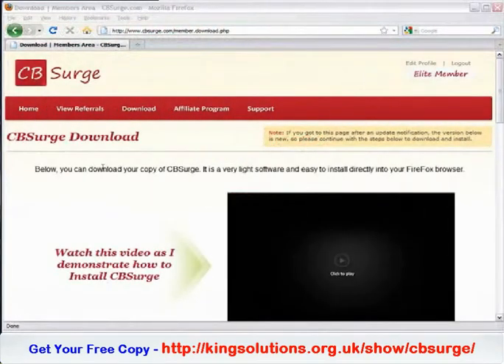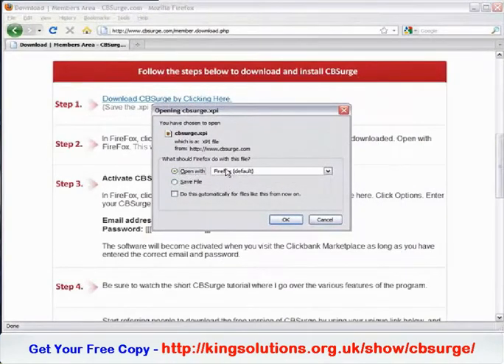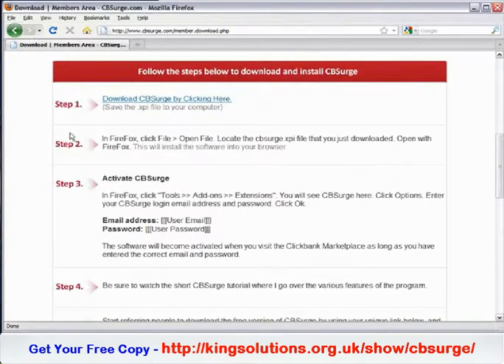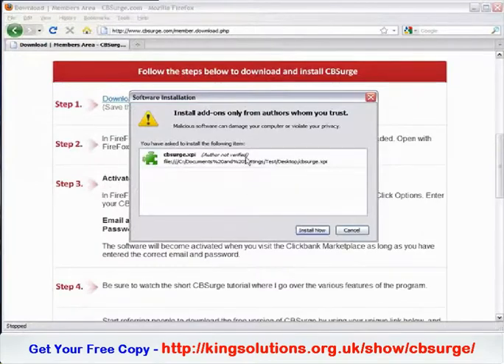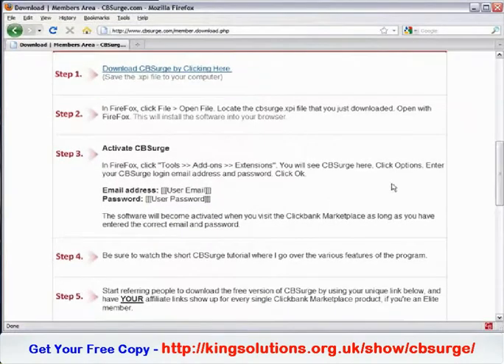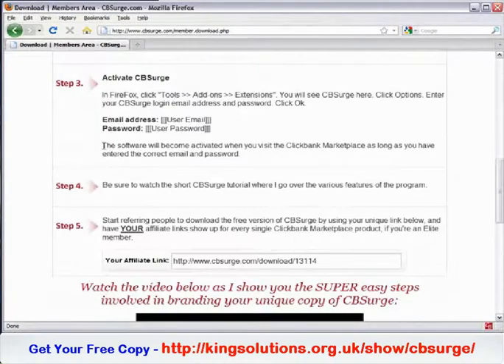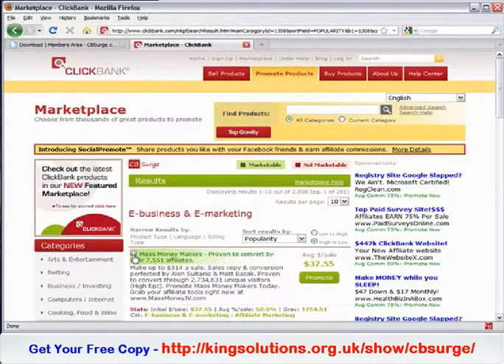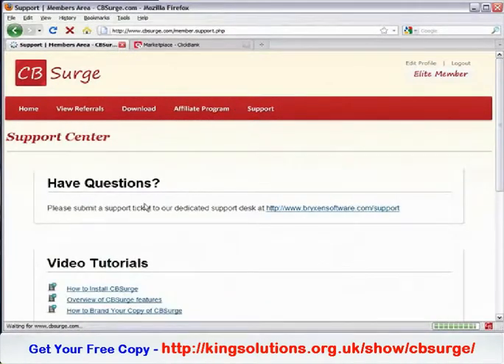CB Surge How to Install Clickbank Analytics To Make You Money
In this video you are shown, How to Install the ClickBank analytics tool CB Surge into your FireFox browser and how you can get your FREE copy with this

This is part of a series of videos on ClickBank Analytics aimed at helping you to Make Money Online. You can read the full articles on my along with more videos on making money online and starting your own online business.